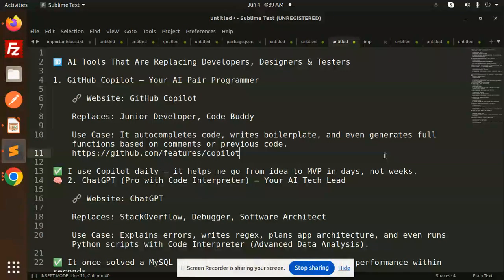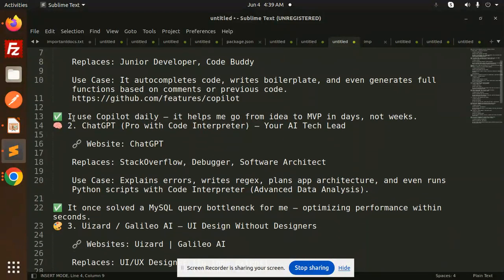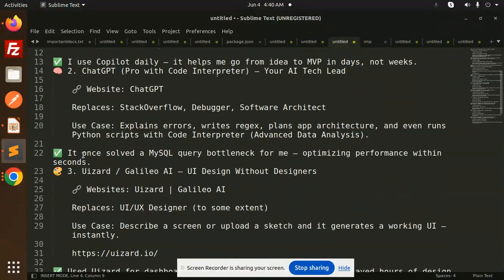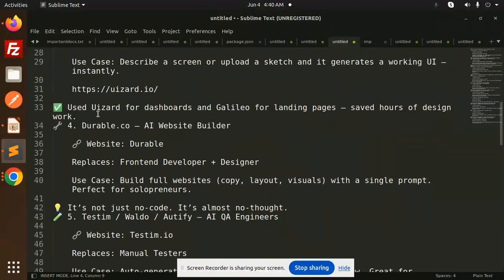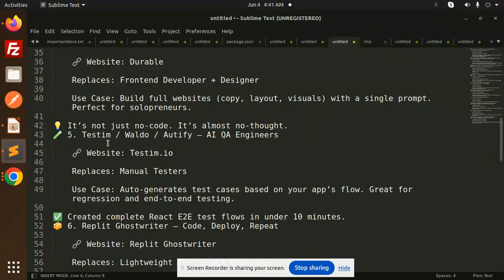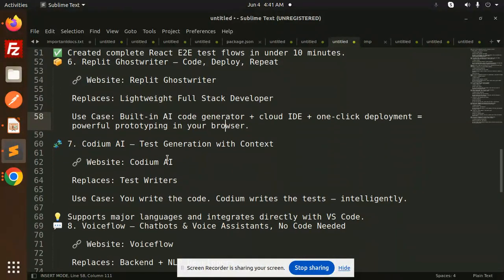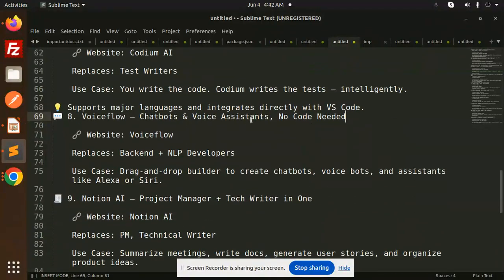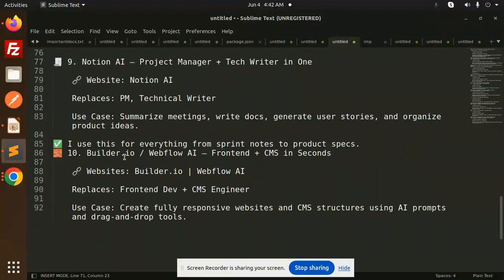10 AI Tools That Will Replace Junior Devs & Designers in 2025 💥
🚀 The AI revolution is here — and it’s changing how we build software, design UIs, and test products!

In this video, I walk you through 10 powerful AI tools that are doing the work of full development teams — from writing code to designing interfaces to generating test cases. 💻🎨🧪

✅ I even share how I built a full-stack project in just 2 DAYS using 5 of these tools!
No big team. No extra cost. Just me + AI. 🤖💡
🧠 What You'll Learn:

    GitHub Copilot for coding assistance ⚙️

    ChatGPT Pro as your tech lead 🧠

    Uizard & Galileo AI for UI design 🎨

    Durable.co & Webflow for instant websites 🌐

    Replit Ghostwriter for cloud dev + deploy 🚀

    Codium AI for test generation 📦

    Testim.io for QA automation 🧪

    Notion AI for project & documentation 💬

    Voiceflow for building chatbots 🔊

    My personal story: Building a real MVP in a weekend! 🔥

👉 Don’t just code. Code smarter with AI.
💬 Comment which AI tool you use the most!

AI Replacing Coders? 😱 | 10 Tools That Changed Everything in 2025!

I Built an Entire App in 2 Days Using AI 🤯 (No Team Needed!)

10 AI Tools That Do a Developer’s Job in Minutes! 🧠⚙️

Goodbye Dev Teams? 👋 These AI Tools Build, Design & Test for You

AI vs Developers in 2025 💻🤖 | Who Wins?

The Future of Coding Is Here! 🛠️ 10 AI Tools You NEED in 2025

How I Created a Full App Without Writing All the Code! 😲

Build Faster with AI ⚡ 10 Tools to Replace Your Entire Team

Developers Beware ⚠️ These AI Tools Are Doing Your Job!

From Idea to App in 48 Hours Using Just AI Tools! 🚀

No-Code? Try No-TEAM! 🧑‍💻 How AI Took Over My Workflow

10 AI Tools That Will Replace Junior Devs & Designers in 2025 💥

Nest